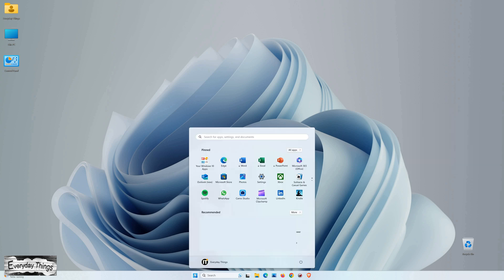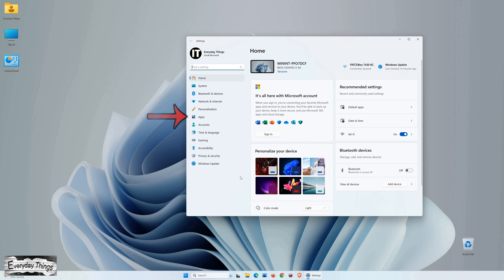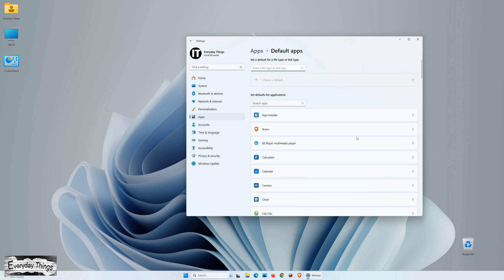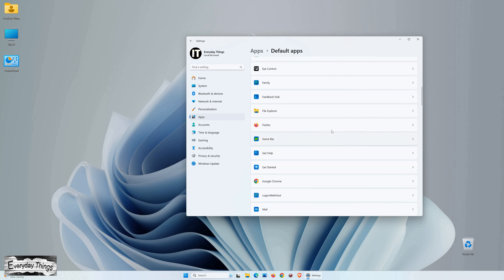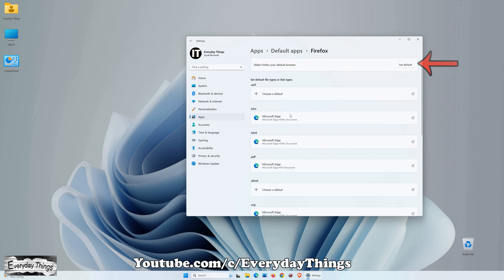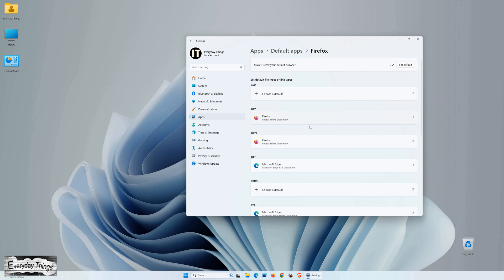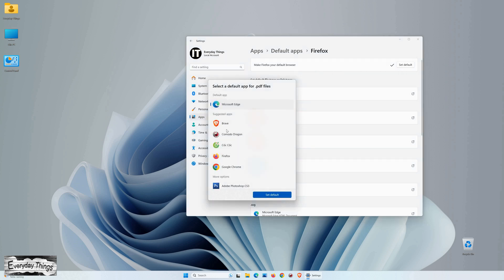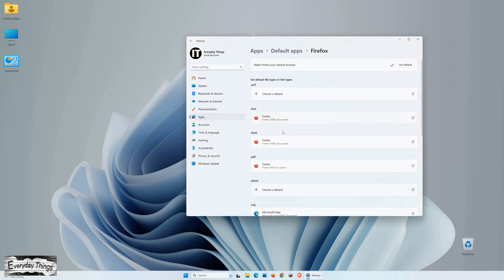Setting Mozilla Firefox as Default Browser: Windows 11 Guide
Looking to tailor your browsing experience on Windows 11? Discover how to make Mozilla Firefox your default browser with our step-by-step guide. From accessing settings to seamless browsing, we've got you covered!

DE
Mozilla Firefox als Standardbrowser in Windows 11

Möchten Sie Ihr Browsererlebnis unter Windows 11 anpassen? Entdecken Sie, wie Sie Mozilla Firefox mit unserer Schritt-für-Schritt-Anleitung als Ihren Standardbrowser einrichten können. Von den Einstellungen bis hin zum nahtlosen Surfen - wir haben alles für Sie!